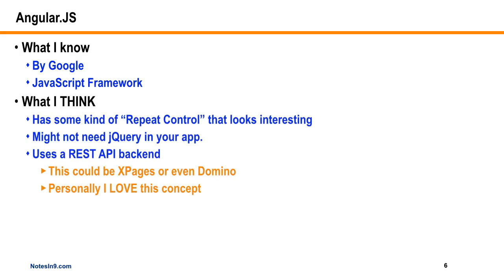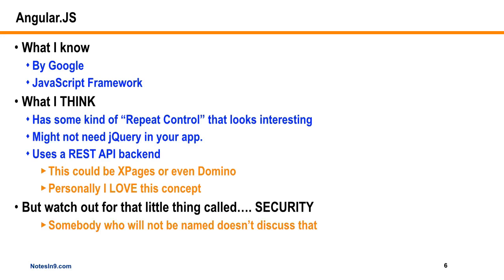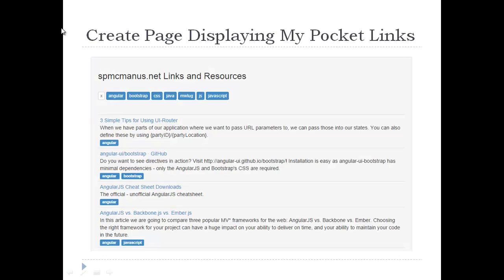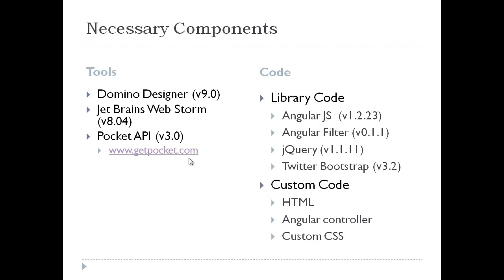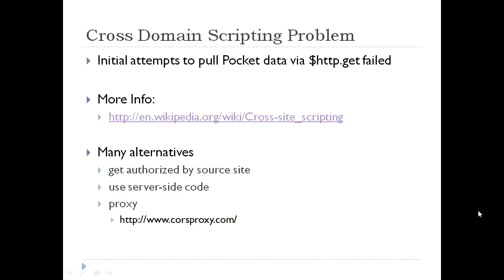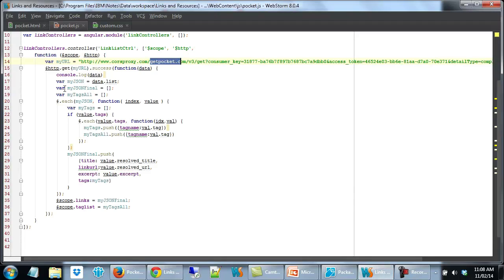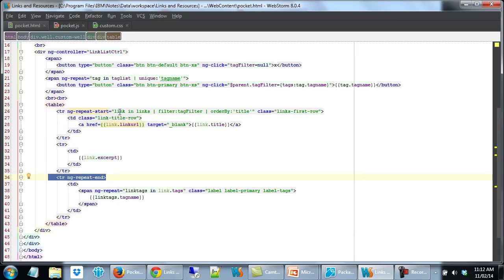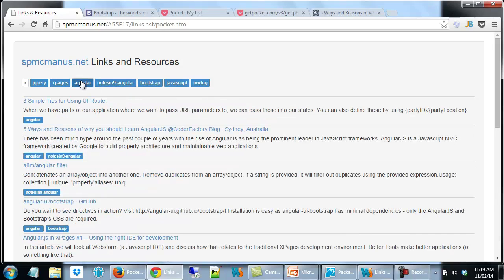NotesIn9 170: AngularJS and Pocket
In this show, Shean P McManus returns with an awesome demo on using AngularJS and the Pocket website.